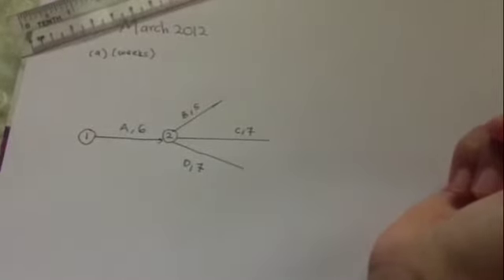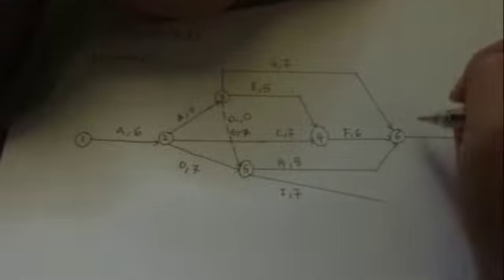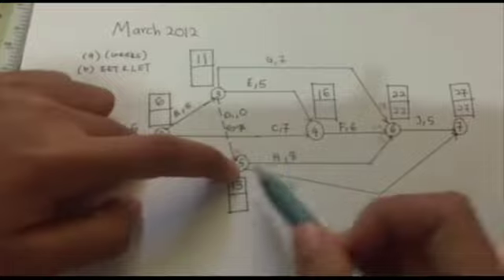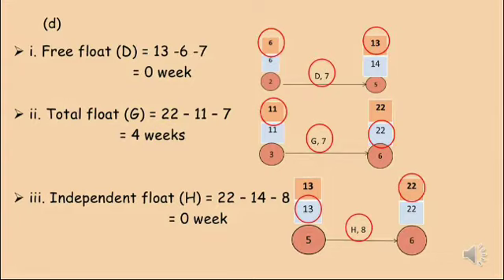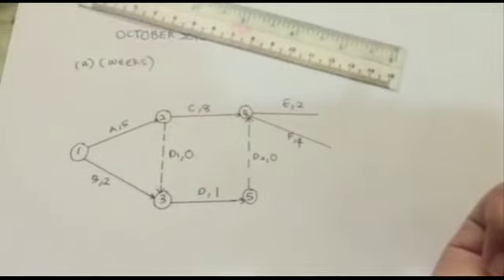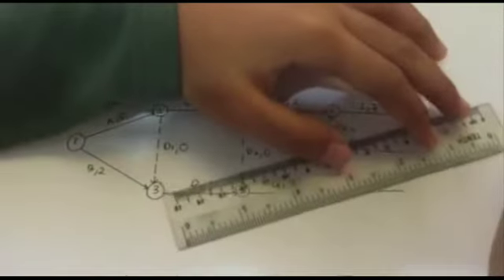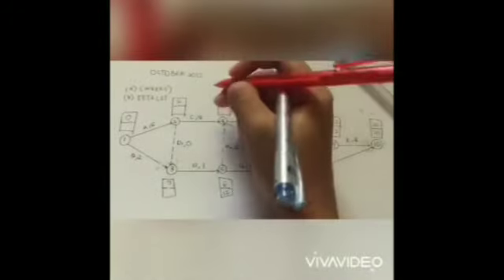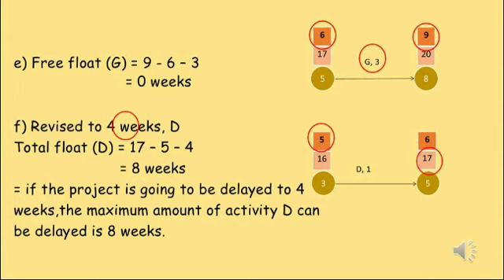MGT 345 Past Year Exam Mac & Oct 2012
this is a group project that done by me, Hazirah and Qurratu Ain